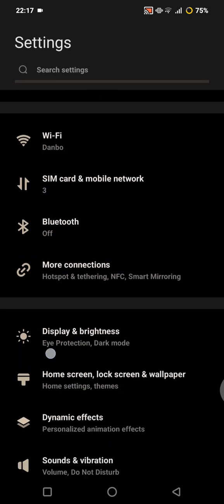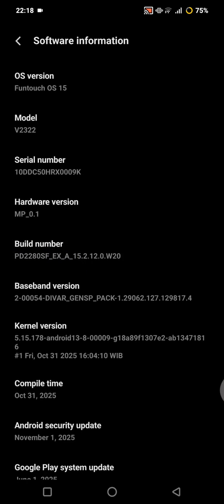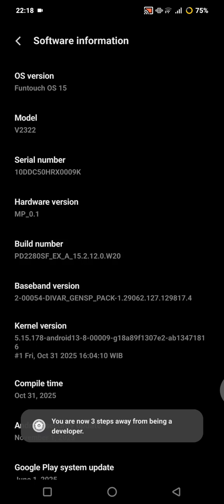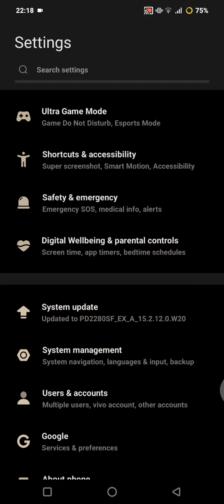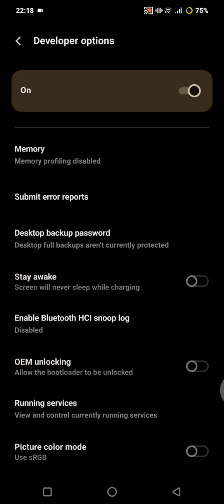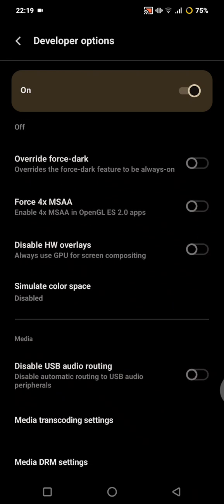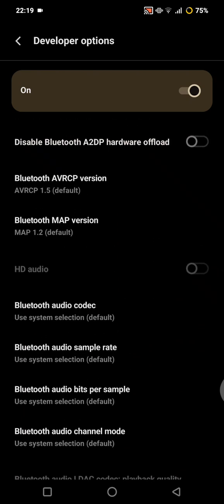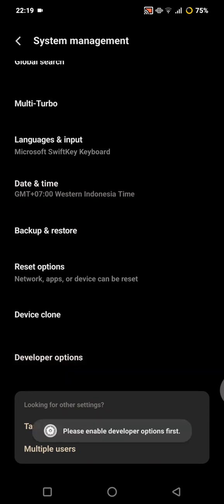How to Easily Enable Developer Options on Android | Unlock Hidden Speed Boost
Learn how to easily enable developer options on Android to unlock hidden phone settings, speed up your device animations, and access USB debugging features. Follow this step-by-step tutorial to find the build number, enter your confirmation pin, and navigate the hidden developer menu safely.

Android developer options, speed up Android, USB debugging, build number, Android settings.

0:00 Enable Developer Options on Android
0:40 Find Build Number in Phone Settings
1:34 Access System Management and Developer Options
1:57 Adjust Animation Settings and USB Debugging